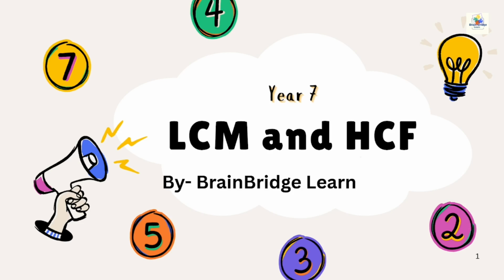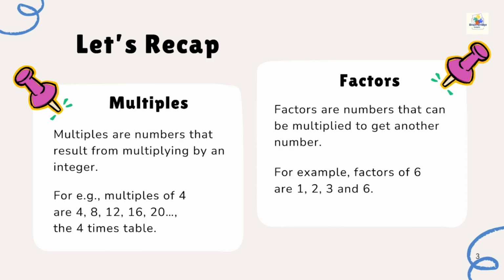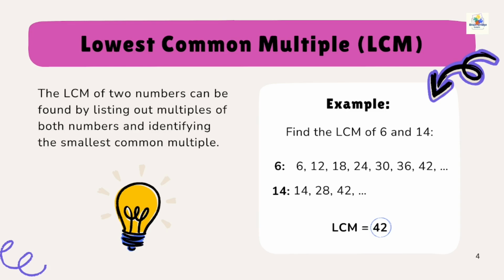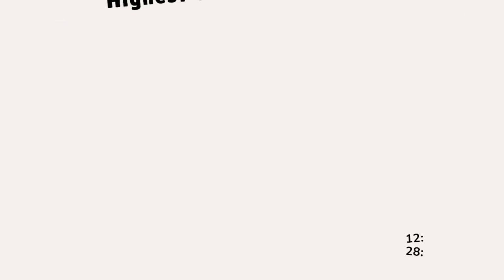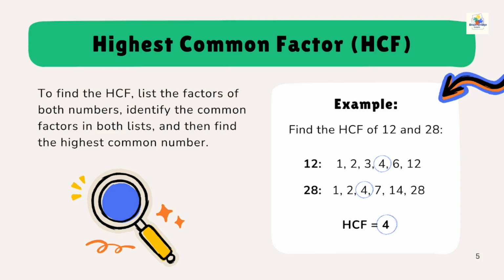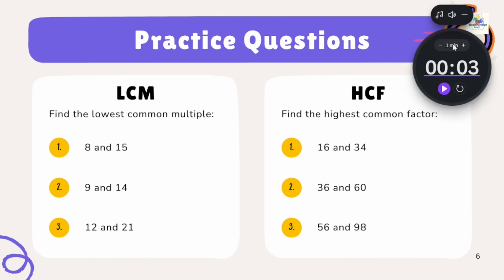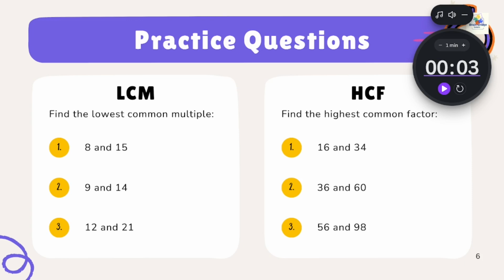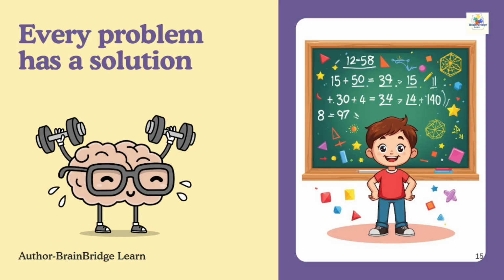Learn LCM and HCF Easily | Brain Bridge Learn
In this video, you will learn LCM (Least Common Multiple) and HCF (Highest Common Factor) in a simple and easy way. We explain each concept step by step with clear examples so that students can understand without confusion.

This lesson is helpful for Class 6, Class 7, and Class 8 students and is also useful for exam preparation. If you find LCM and HCF difficult, this video will make it easy and interesting for you.

Easy methods to find LCM and HCF

Solved examples

Important basics for exams

🎯 This video is perfect for:

School students